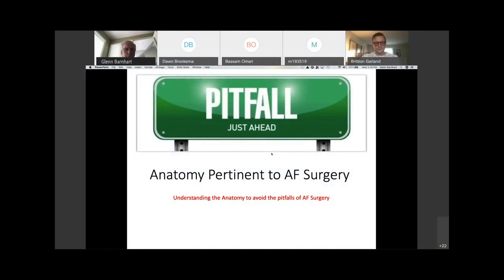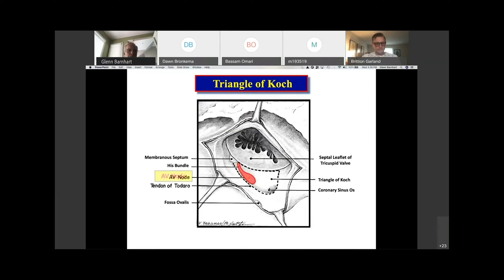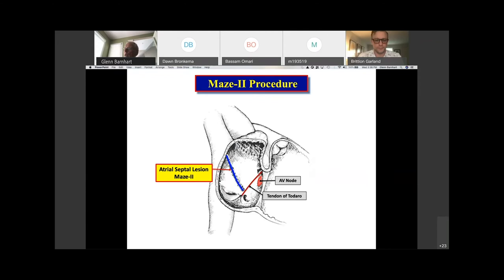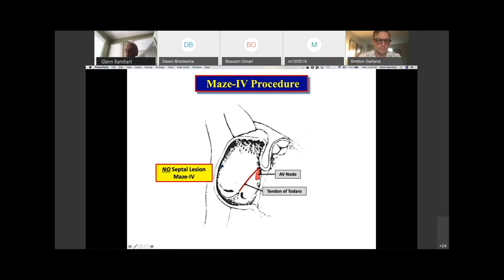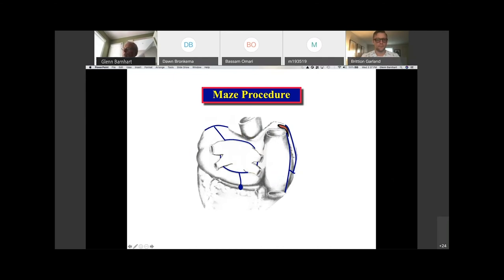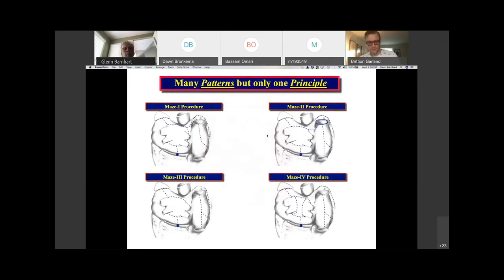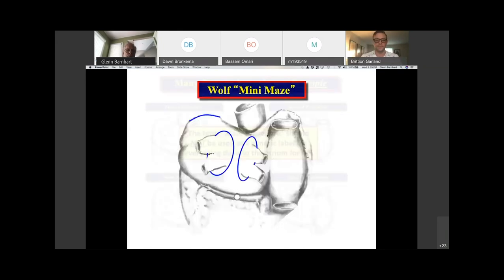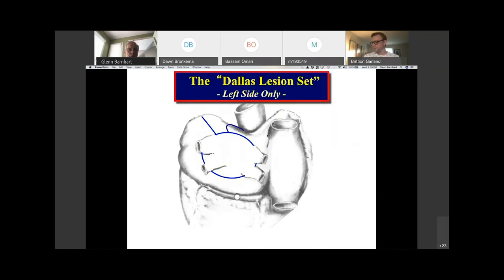Glenn Barnhart, MD – The Cox-Maze IV and Surgical Ablation Evolution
- Dr. Glenn Barnhart discusses the evolution of the Cox Maze procedure. The Cox Maze II procedure moved a bit more posteriorly and the upper end of the septal lesion terminated at the SVC. The Cox Maze III procedure took that line even further back. With the Cox Maze IV procedure, that lesion was taken out completely. It is impossible for the Cox Maze IV procedure to have any heart block. Heart block occurs because of damage to the AV node or the His bundle, and the surgeon is nowhere near the AV node or His bundle on a Maze IV procedure. There are many patterns to the Maze procedure, but only one principle. The Maze procedure should not be used as a generic label for anything done in the atrium.